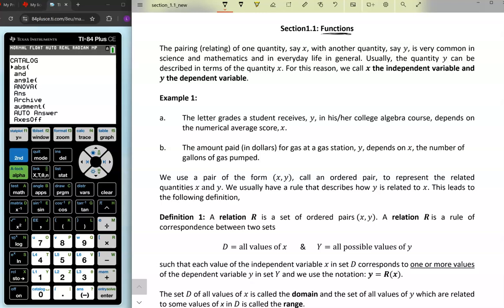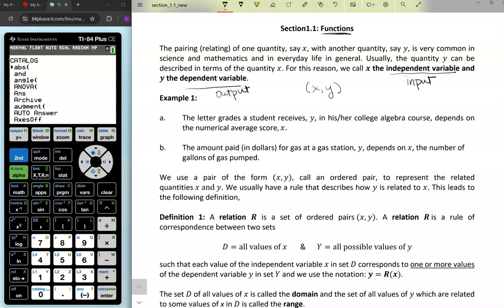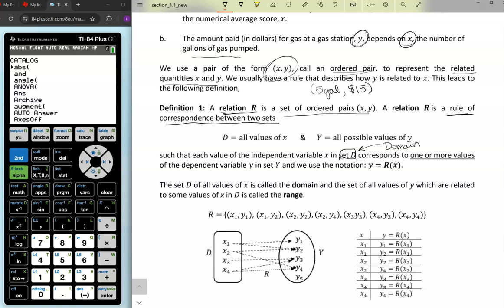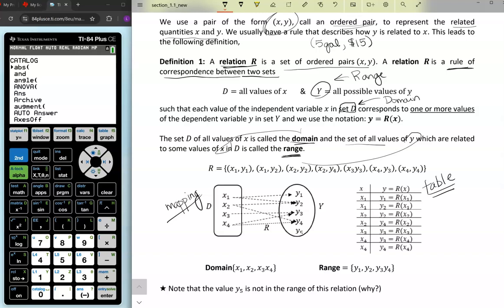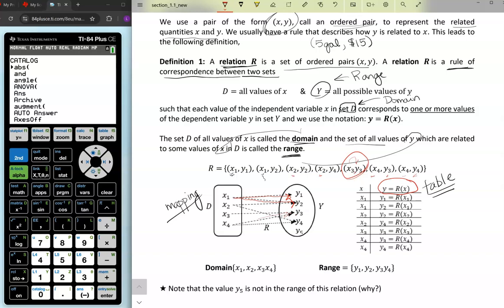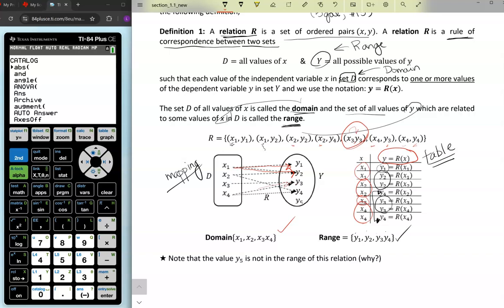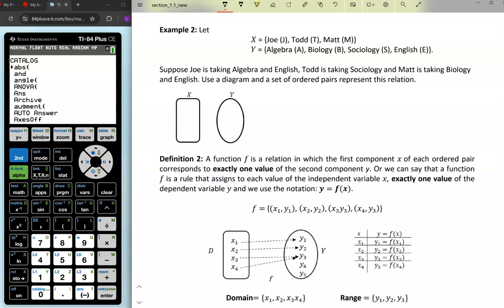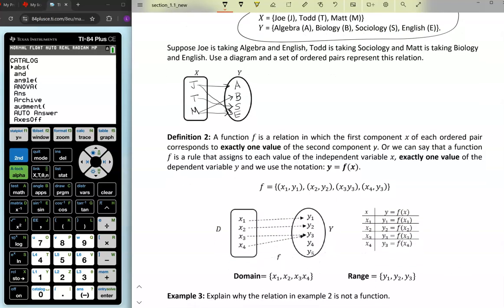College Algebra Sec 1.1 - Part 1